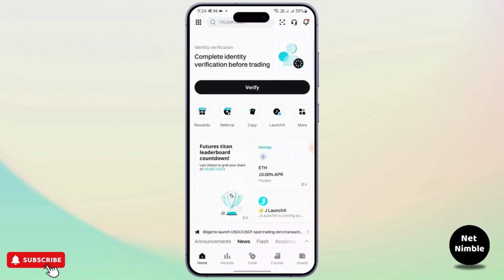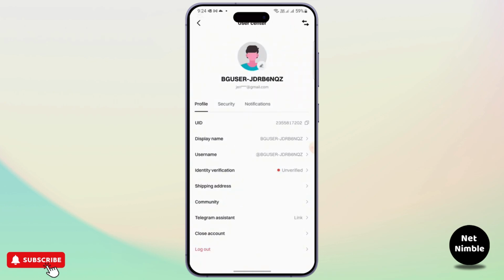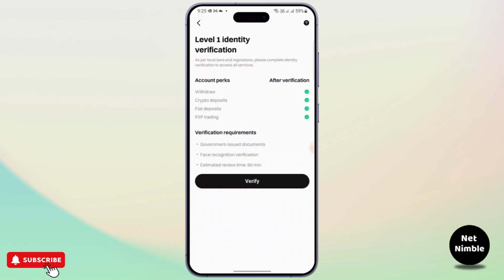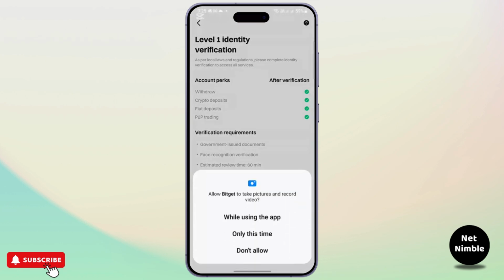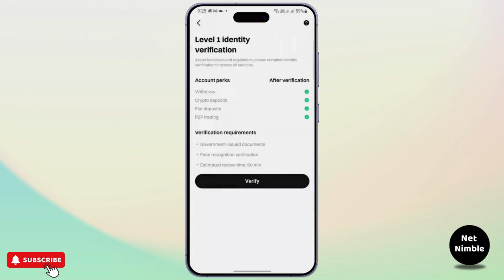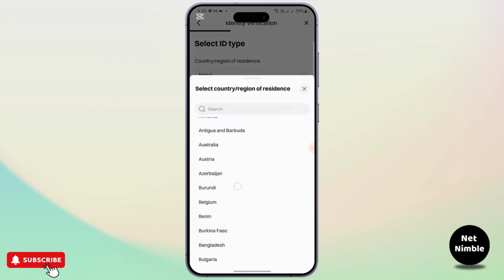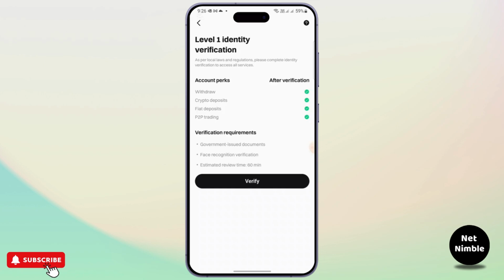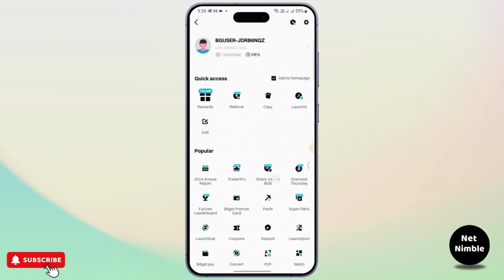How to Verify Bidget Account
Need help verifying your Bidget account? This video will guide you through the steps to complete your account verification process quickly and easily. Whether you're asking, "How do I verify my Bidget account?" or need assistance with submitting your documents, this tutorial has you covered. Watch now to learn how to verify your Bidget account today!

Timestamps:
00:00 How to Verify Bidget Account
00:10 How Do I Complete Bidget Account Verification?